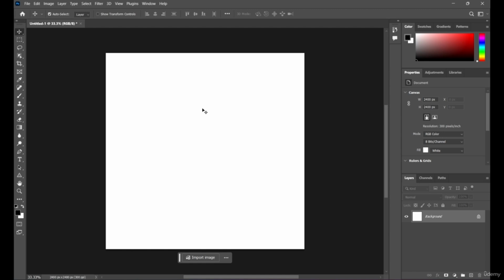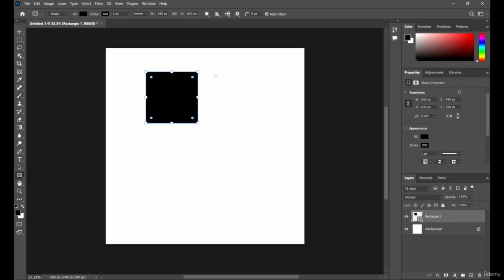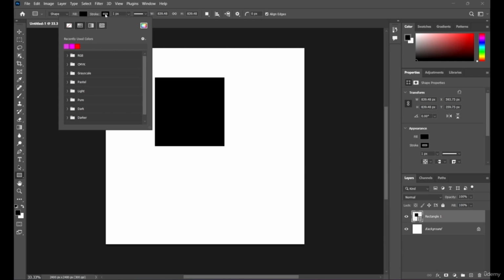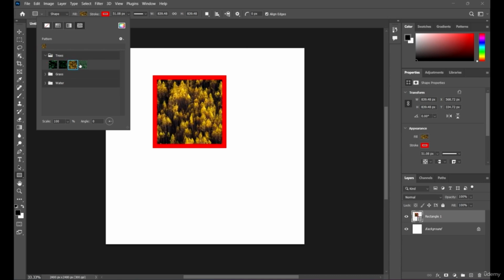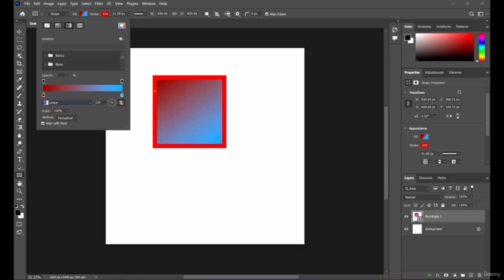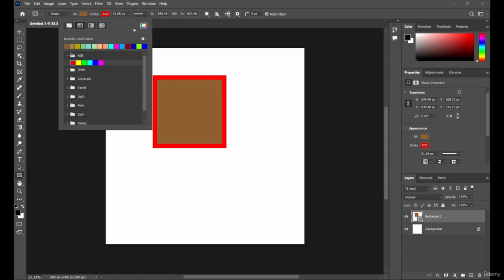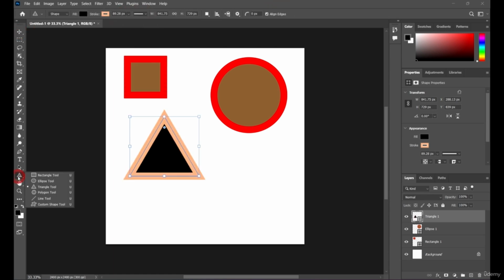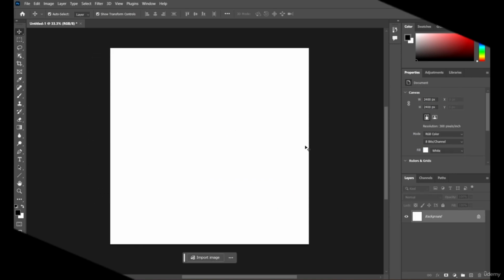Photoshop & Illustrator Tutorial for Beginners: Master Graphic Design in 2024